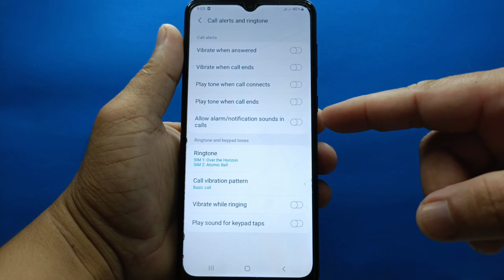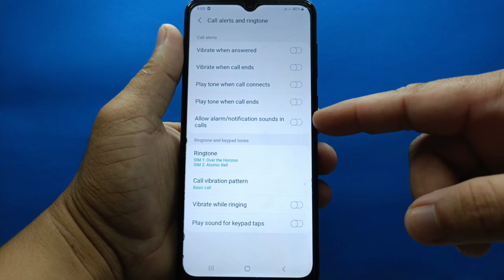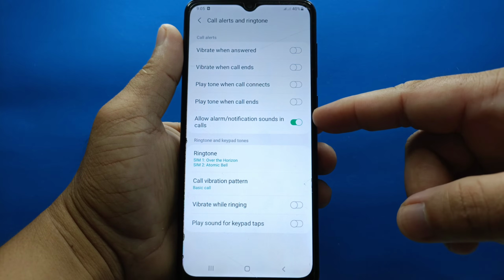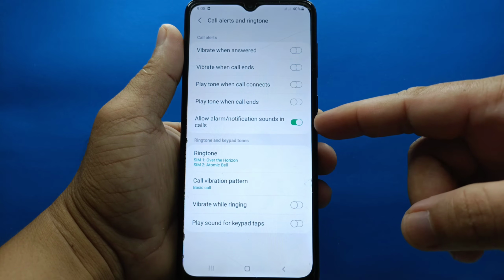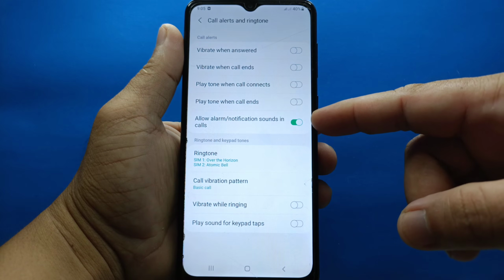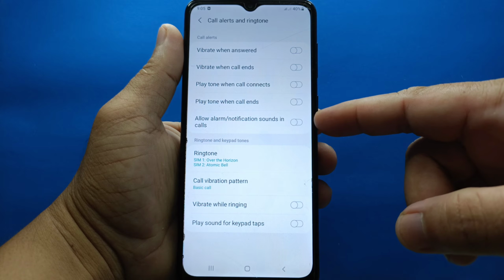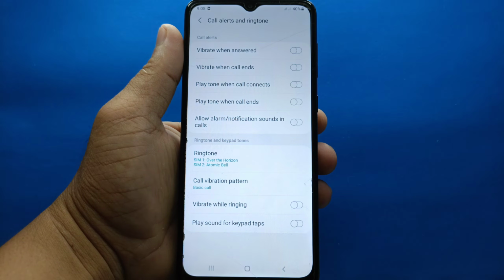How to enable or disable allow alarm/notification sounds in calls on Samsung Galaxy A02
Do you want to enable or disable allow alarm notification sounds in calls on Samsung Galaxy A02 mobile phone.

Thanks...